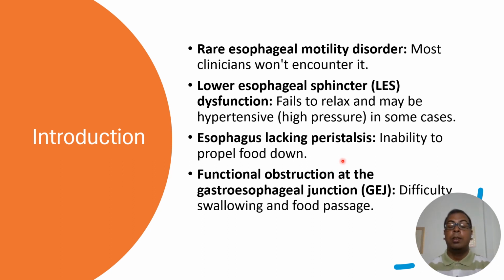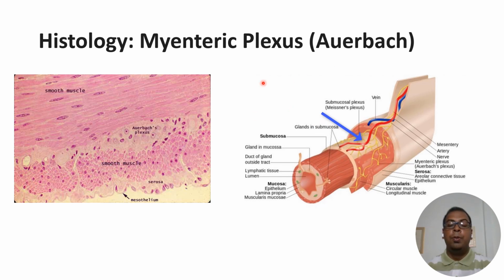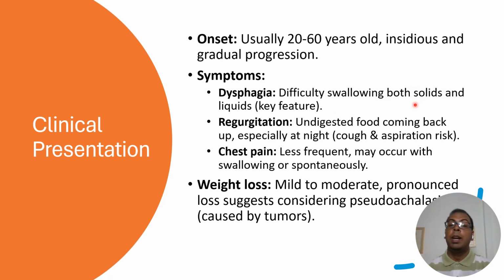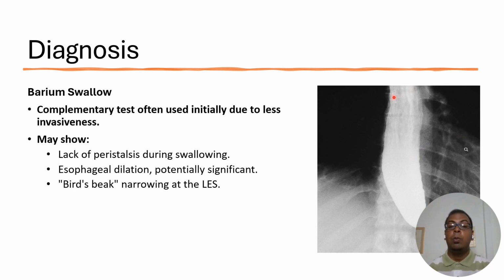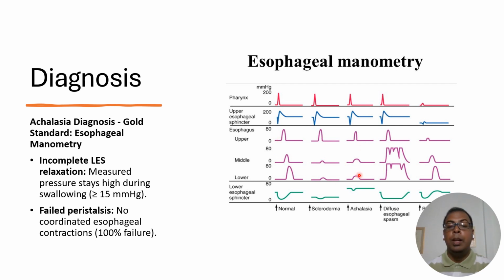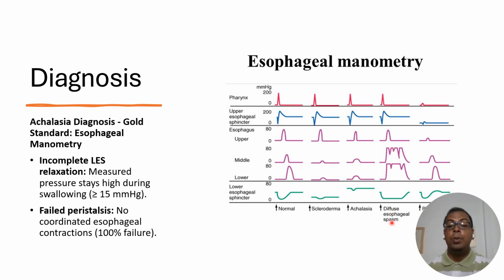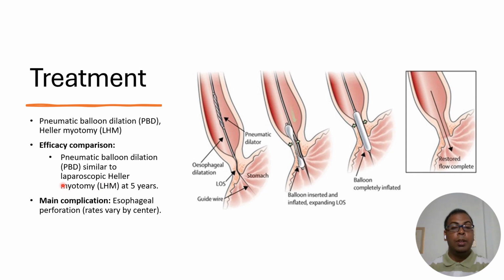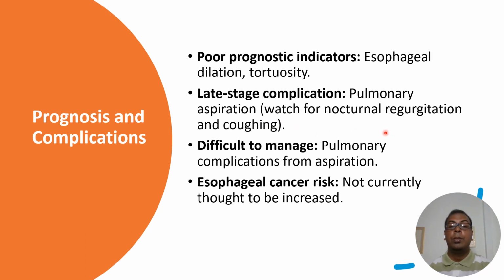USMLE Review Series - Gastrointestinal Pathology- Achalasia